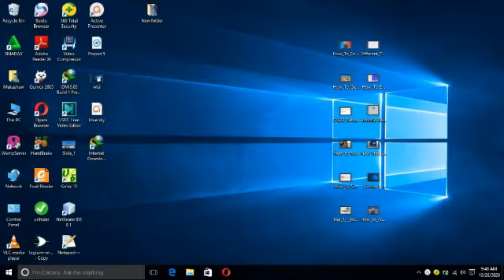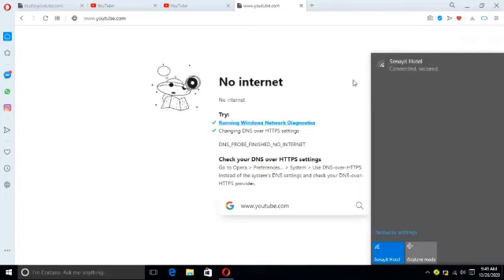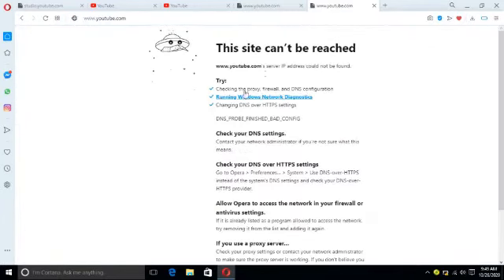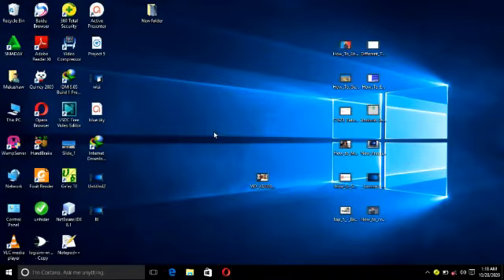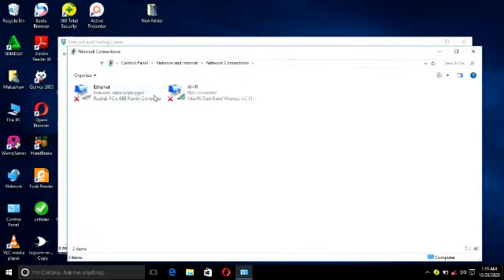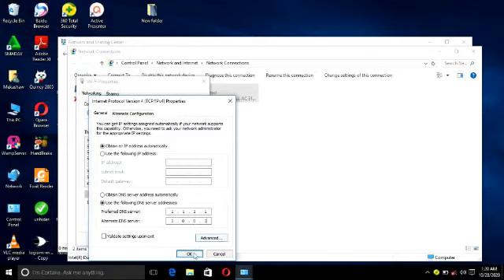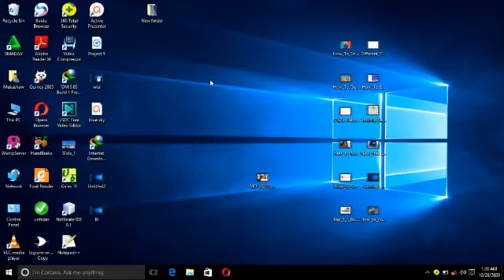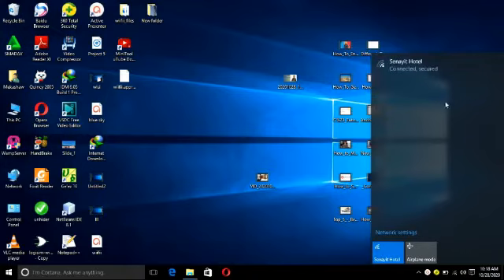How to fix wifi connection problem in laptop: For all windows operating systems in 2020 [actionable]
How to fix wifi connection problems in laptop and computers: For all windows operating systems in 2020 [actionable]
If you have laptop computer you can go to any wifi connection available and use internet as you want. But here comes one problem in existent. Sometimes your laptop windows operating system connected but you will not be able to access any thing from any server. Hey guys in this video I am going to tell a key solution to that problem. So after watching this video, you will be able to use internet with out any problem.